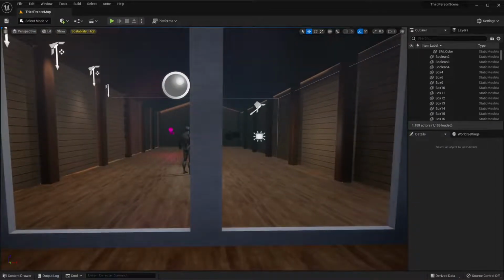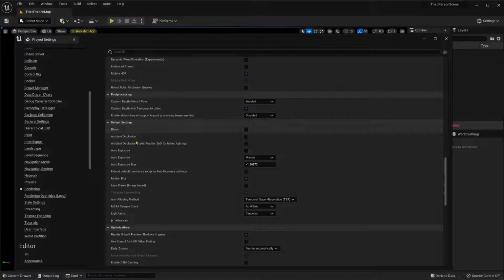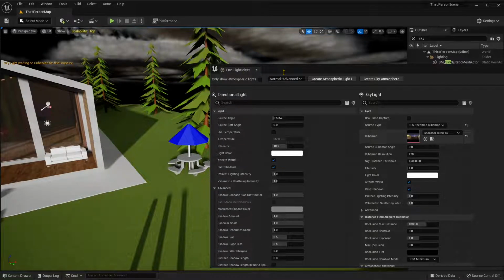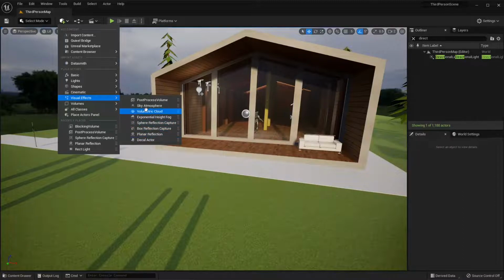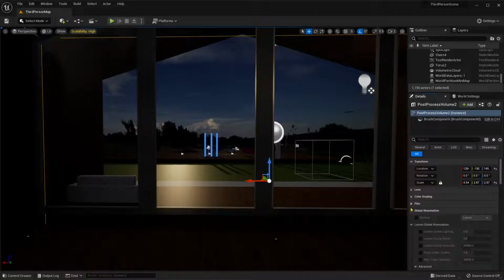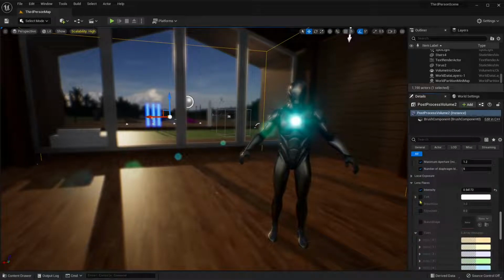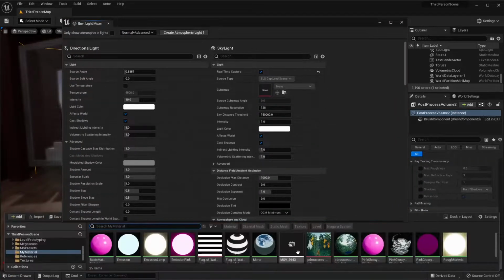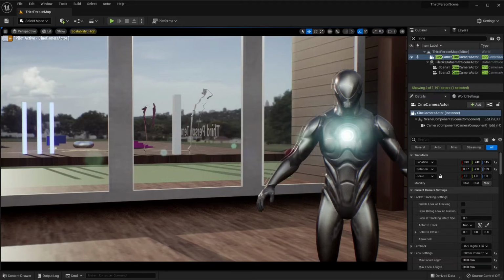UNREAL 5 Videocourse - 20 - Rendering and Post-Production, Post-Process, Camera, DOF, Lens Effects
Then just use the searchbar in the Homepage of the Channel and type: "NAME OF THE SOFTWARE" + FULL VIDEOCOURSE. You will find a Playlist with all the lessons. Attention, this is a shorter version of the video, for the full lesson (36 minutes)

UNREAL 5 Videocourse - 20 - Rendering and Post-Production, Post-Process, Camera, DOF, Lens Effects, Vignetting, Shutter Speed, F-Stop